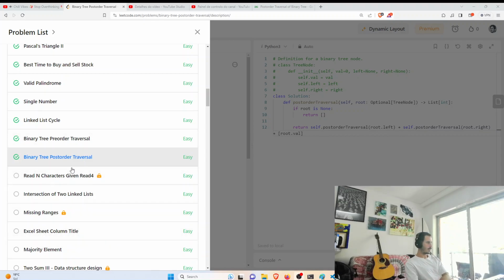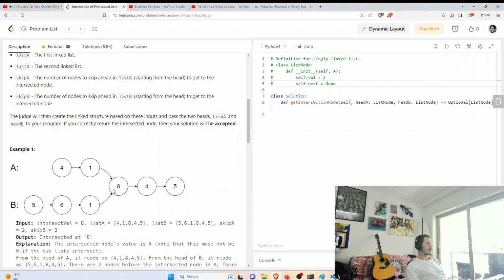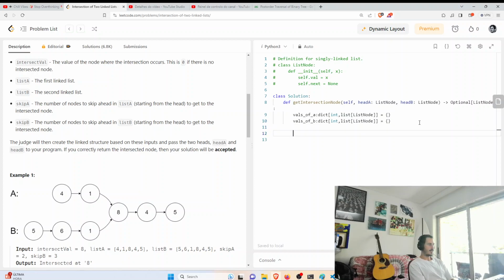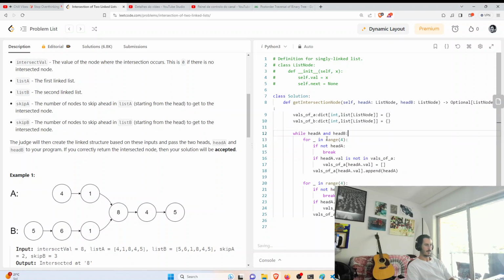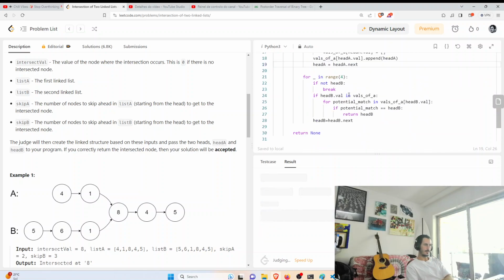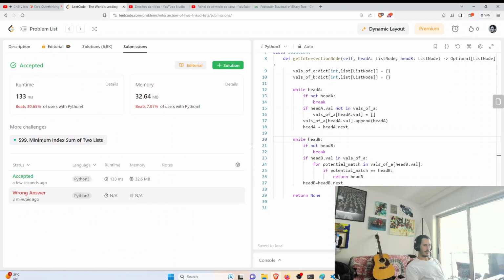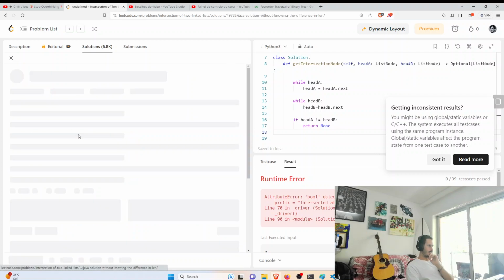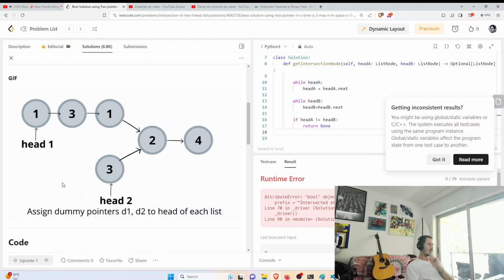💻Solving All LeetCode Problems with PYTHON 🐍 - 160 Intersection of Two Linked Lists